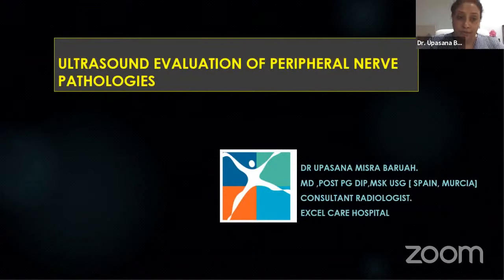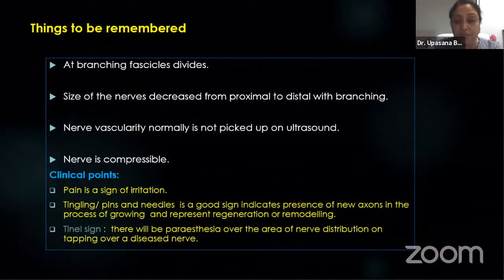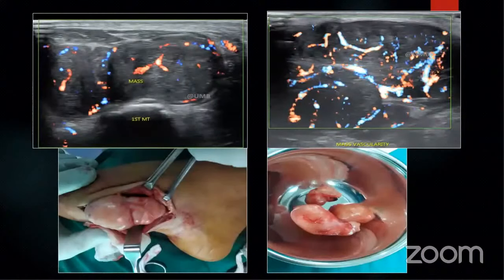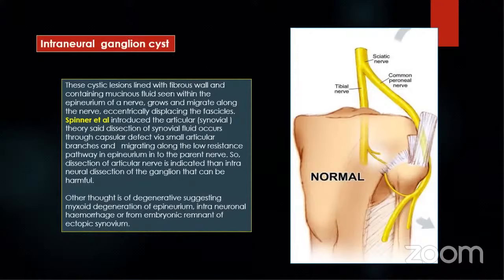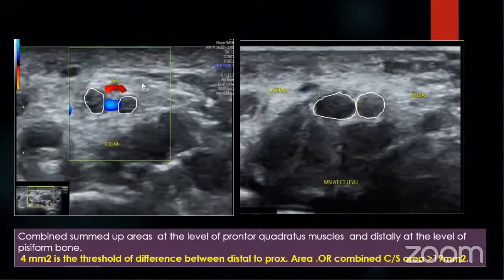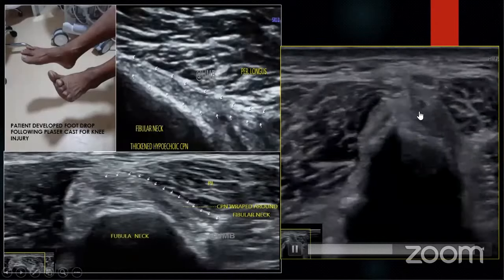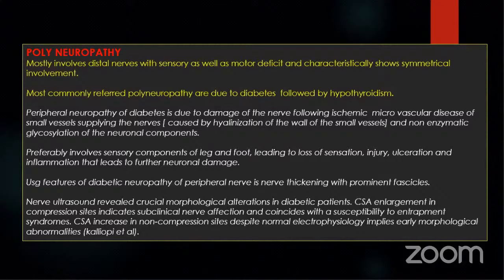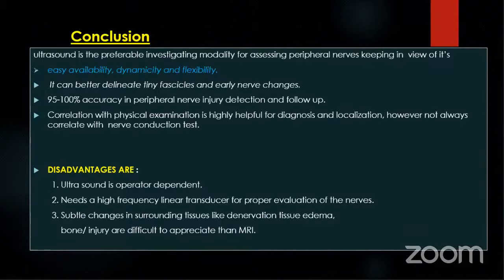Ultrasound Evaluation of Peripheral Nerve Pathologies | Dr. Upasana Misra Baruah | Dr. Ankit Shah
Learn ULTRASOUND EVALUATION OF PERIPHERAL NERVE PATHOLOGIES from:

Dr. Upasana Misra Baruah
Head of ultrasound and conventional radiology
Excel Care Hospital, Guwahati, Assam.

Dr. Ankit Shah
Consultant
Grayscale Imaging, KLS Memorial Hospital, Mumbai

on 10th June @ 7PM(IST)

For any support, please contact Mindray India on below nos:
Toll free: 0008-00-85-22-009